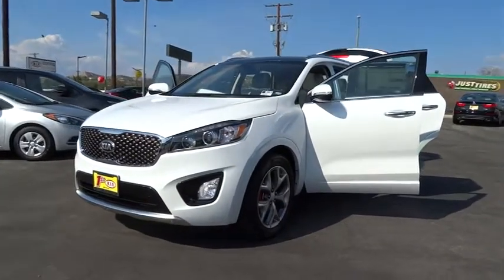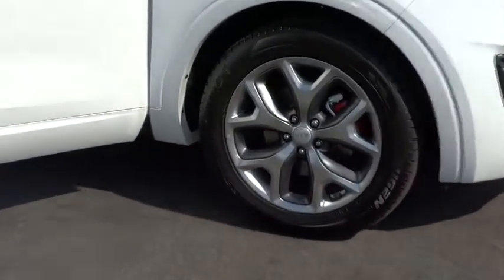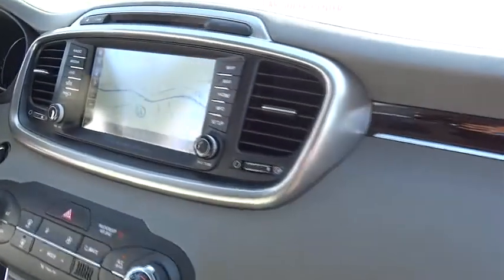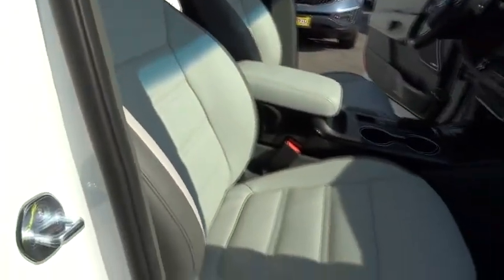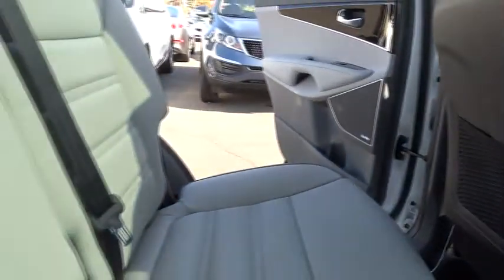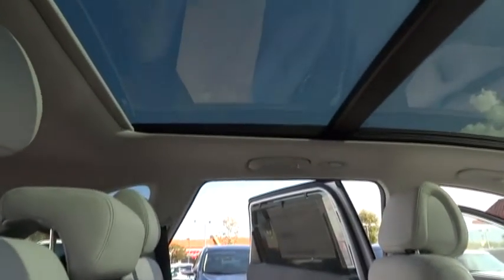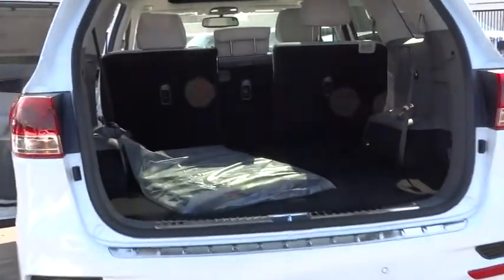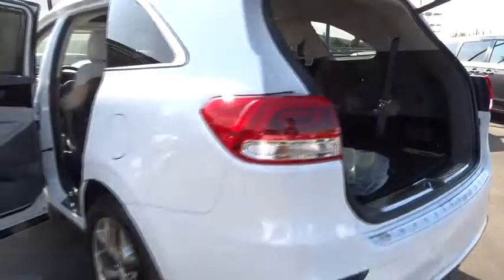2016 Kia Sorento Simi Valley, Thousand Oaks, Los Angeles, Ventura, Oxnard, LA, CA 46106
2016 Kia Sorento

First Kia
2081 1st St

The 2016 Kia Sorento has been redesigned with a sleeker, more sculpted exterior. It has a wider stance and longer wheelbase for an even more versatile cabin space with available seating for up to seven. The automatic and intuitive available hands-free Smart Power Liftgate opens when it senses your smart key, the liftgate can even be adjusted to your height preference making it easier to close. The Sorento comes with a choice of 3 engines including a 2.4L with 185hp, a 2.0L turbo engine making 240hp, and a 3.3L V6 producing 266hp. With the available Dynamax All-Wheel-Drive system, the Sorento delivers a smooth, refined drive even on rough roads and combined with the V6 engine can tow up to 5,000lbs. The spacious cabin is clean and modern featuring available heated and ventilated seats with nappa leather trim, a 14-way power adjustable driver's seat, a panoramic sunroof, and up to 8 available power outlets. The standard cloth seats are designed by YES Essentials and features soft, quick-drying fabric that resists stains, reduces static, and even helps eliminate odors. With UVO eServices you have in-car connectivity based on the capabilities of your personal device on an 8 inch touch screen. Features can include internet radio, navigation, a rear-camera display, and parking minder which can track where you parked your car with the assistance of your smartphone. The Clar-Fi and 10 speaker Infinity Surround Audio System bring you rich, clear sound as it was meant to be heard. Safety features include available blind-spot detection, back-up warning systems, lane departure warning systems, and advanced smart cruise control. Passive features include the all-new body constructed with 58% advanced high-steel and advanced airbags.